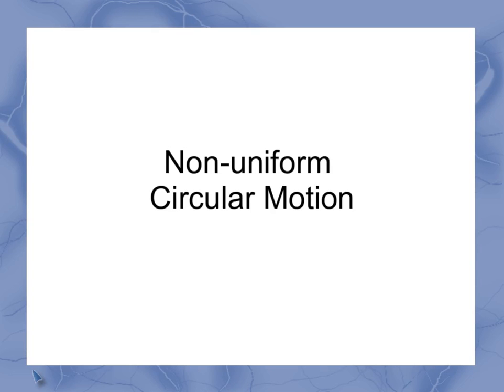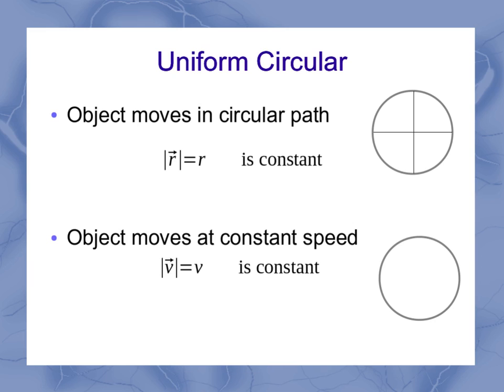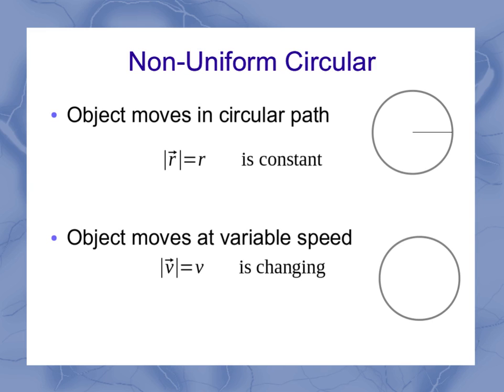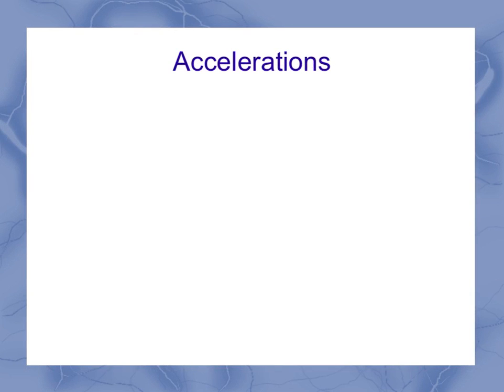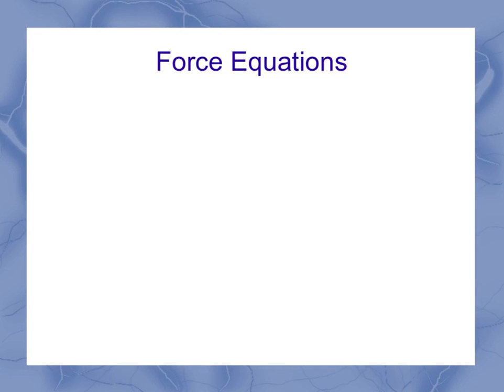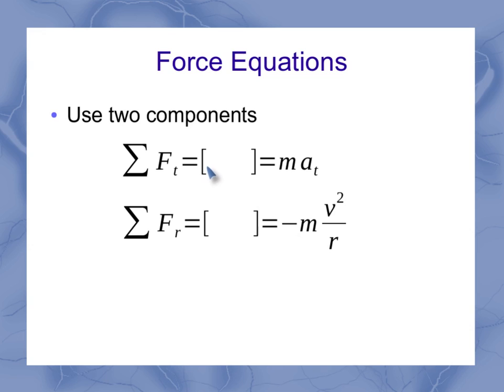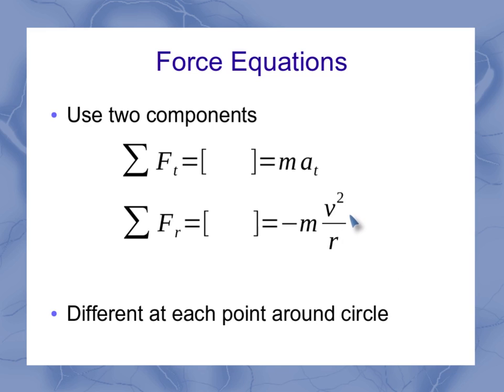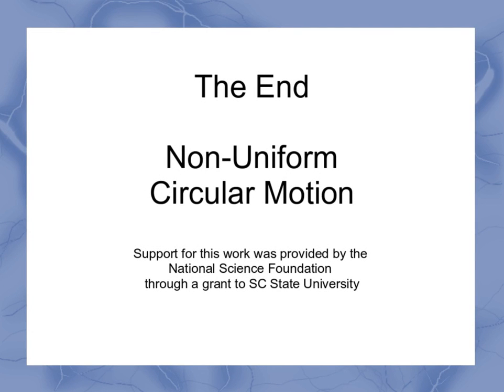Non-uniform Circular Motion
This video describes Non-circular motion, compares it to uniform circular motion, and shows the general acceleration and force equations for the non-uniform case.